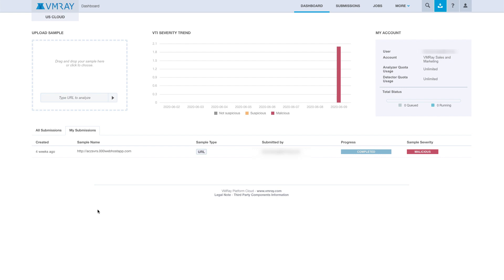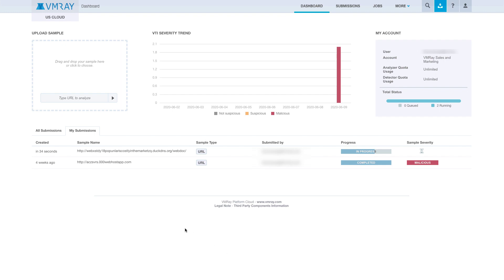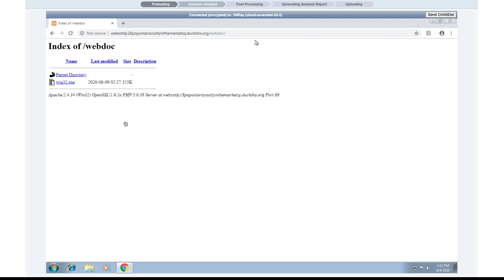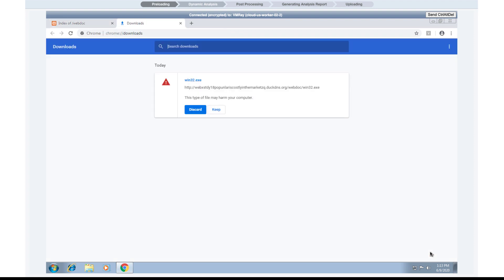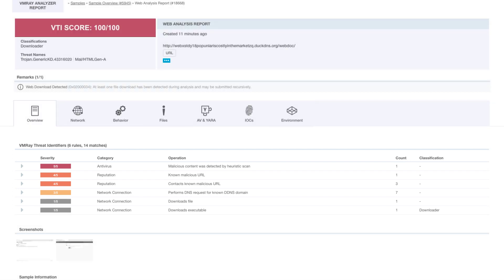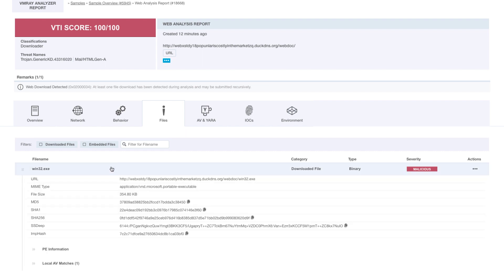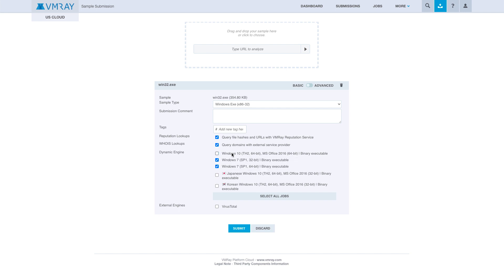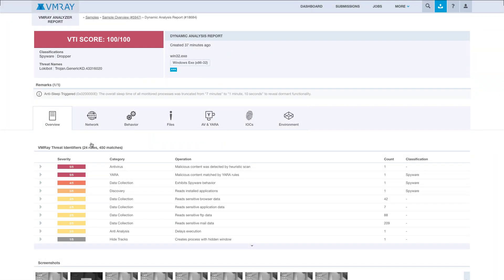Analyzing a Malicious URL Using Interactive Analysis in VMRay Analyzer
In this video, we will show you the analysis of a malicious URL using interactive analysis in VMRay Analyzer.

Manual interaction allows incident response teams to scrutinize suspect files, URLs, and snippets of code that have either raised a cautionary flag or completely evaded detection by automated methods. In manual mode, analysts can directly interact with suspicious samples to identify IOCs and fully reveal harmful behavior. They can then take corrective action to protect users, applications, and IT infrastructure.